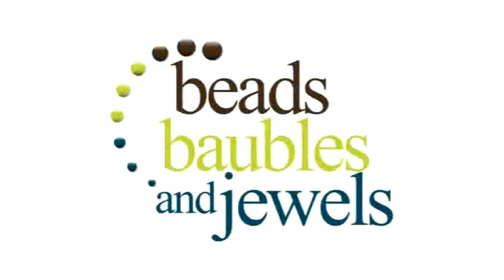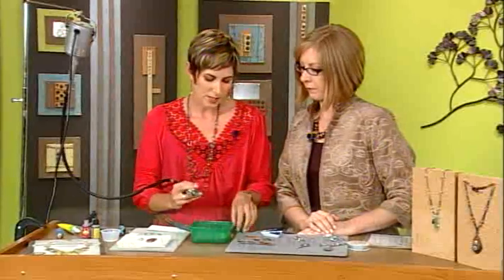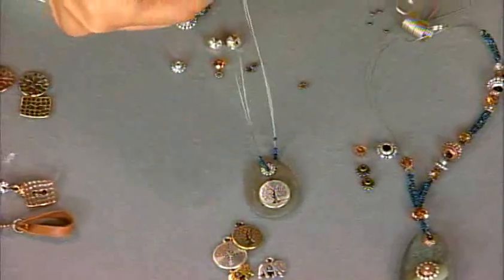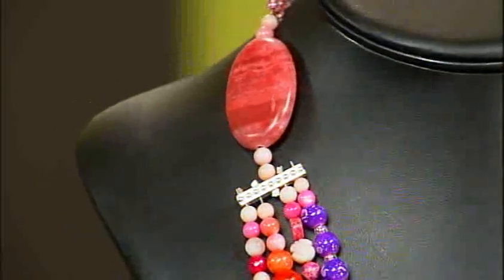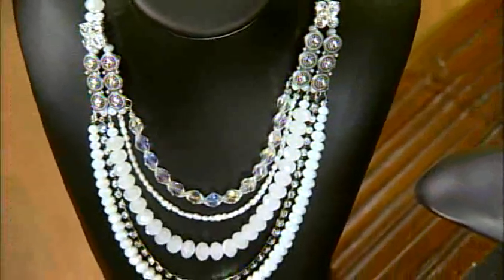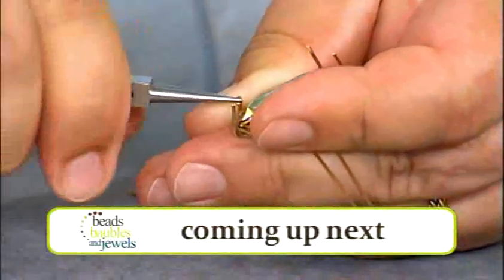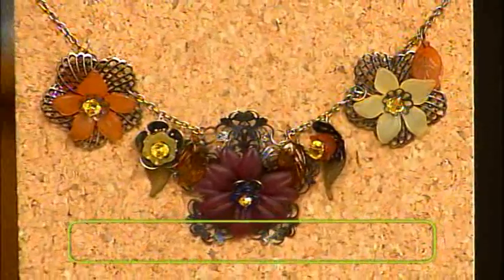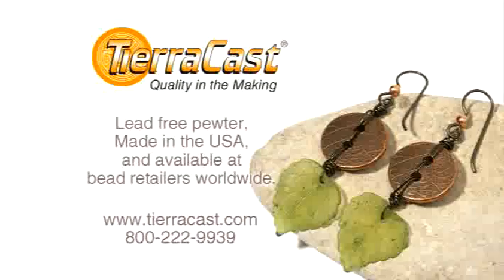Necklace ideas on Beads, Baubles and Jewels Show 1702 Bold Central Elements (1702)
Katie Hacker shows how to add different types of bails to pendants. Candie Cooper demonstrates drilling stones to make pendants with simple metal findings. Molly Schaller shows how to make a “tangerine tango” necklace with a multi-strand focal section. Wyatt White uses banding pliers to make focal elements. Host Katie Hacker and guest jewelry artists will inspire and teach you how to think like a designer on Bead, Baubles and Beads.